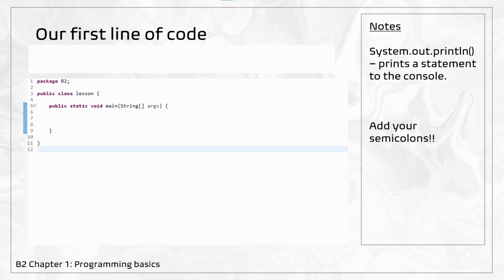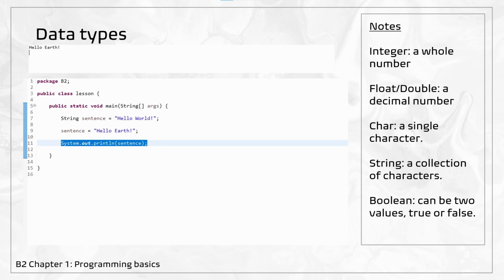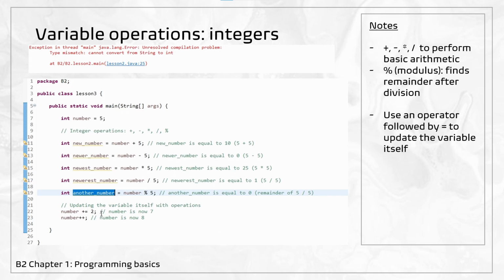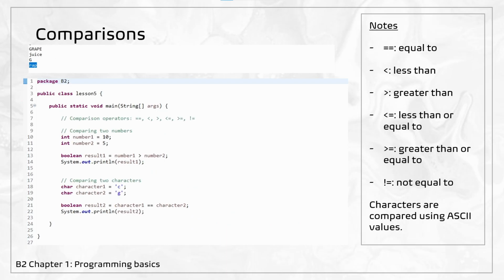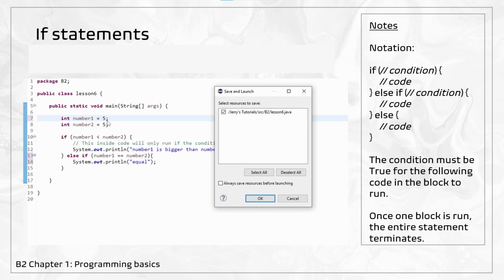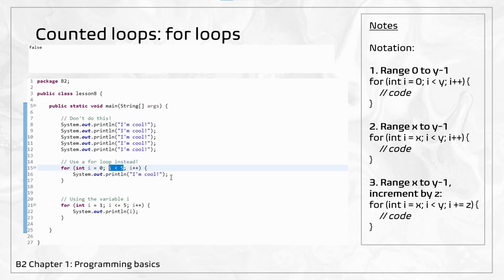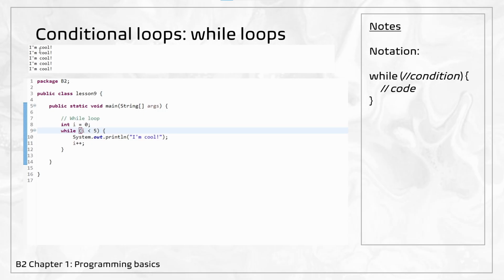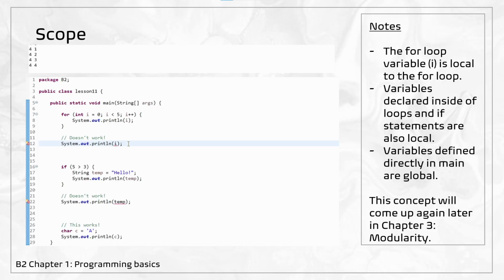Programming basics | IB Computer Science (2025 syllabus)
Programming basics for the 2025 IB CS syllabus.
This includes the following concepts:
- Print statements
- Variables
- Data types
- Comparisons
- If statements
- Loops
- Scope